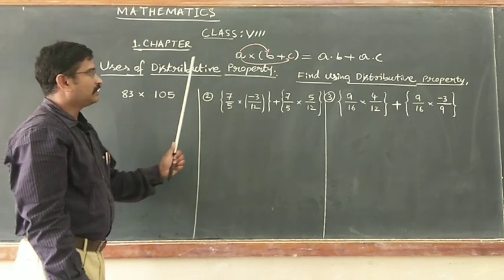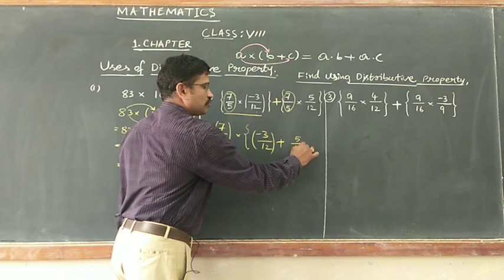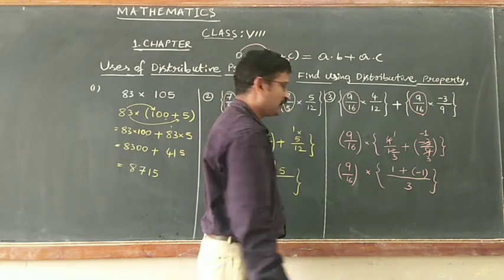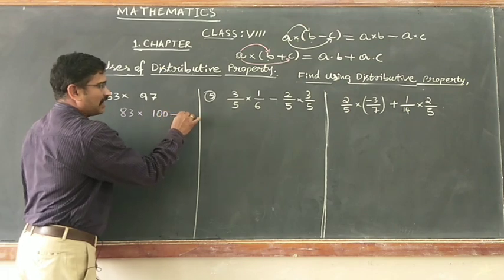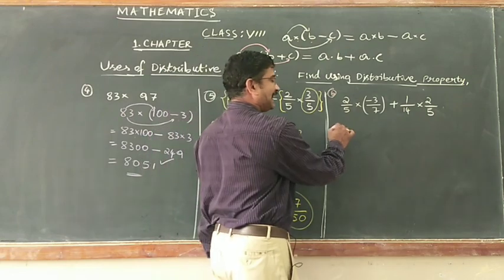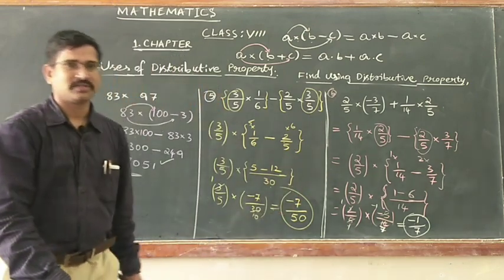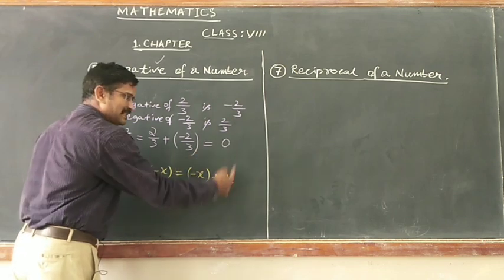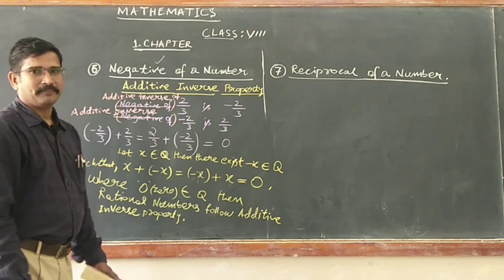Part 14 of the first Chapter Rational Numbers: CBSE VIII Standard, Mathematics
Part 14 fo the first Chapter Rational Numbers: CBSE VIII Standard, Mathematics